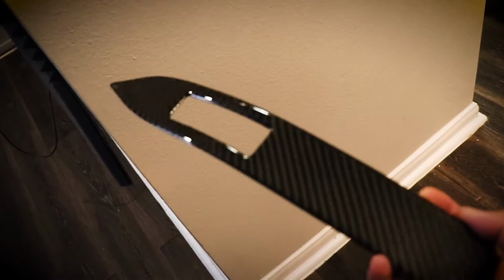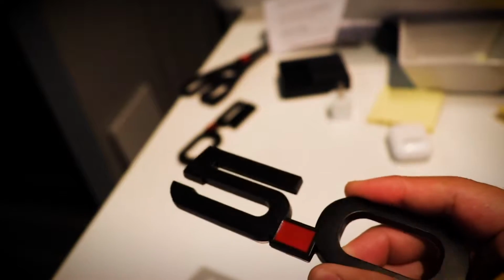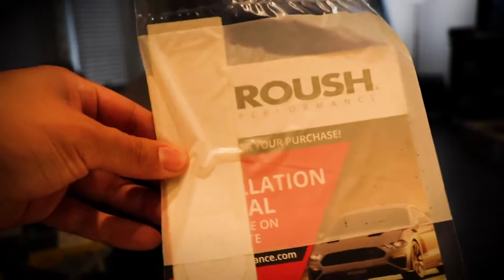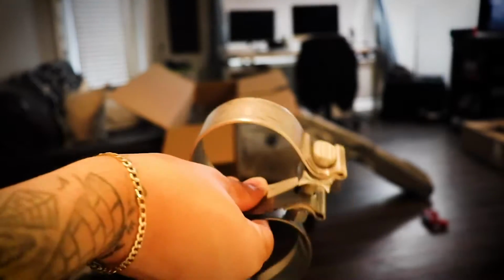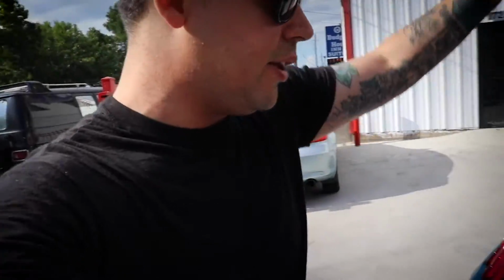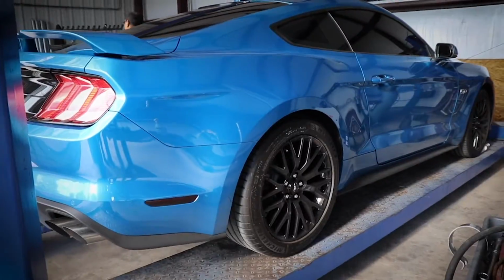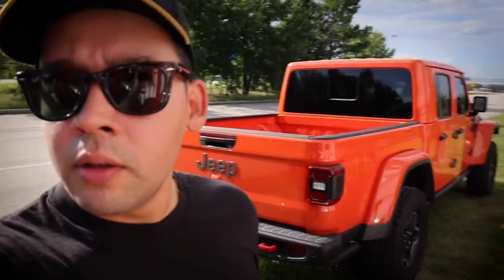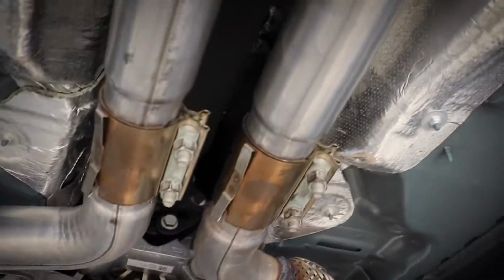2020 Mustang GT with ROUSH X-Pipe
Follow me @viewsfrompablooo

My Equipment...

Lighting Kit

Long White Table

Powerbeats 3

My camera

Go Pro Camera

EverStartMaxx Charger

Tascam Mic

Light Stand

HardDrive 4 GB

Card Reader

Mac Pro